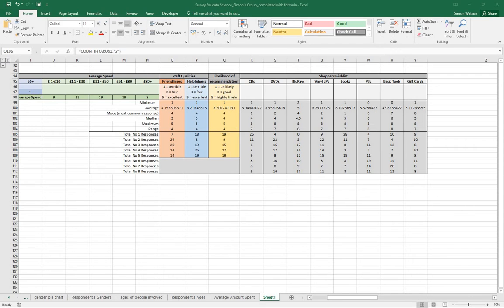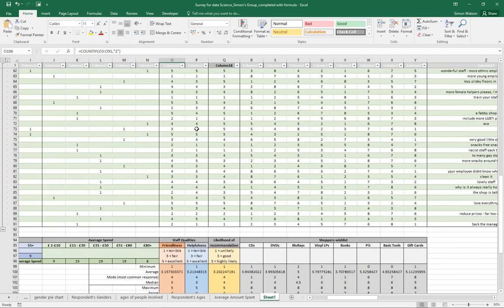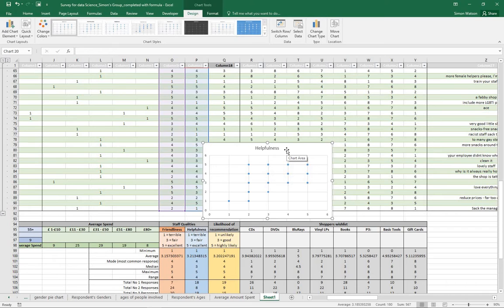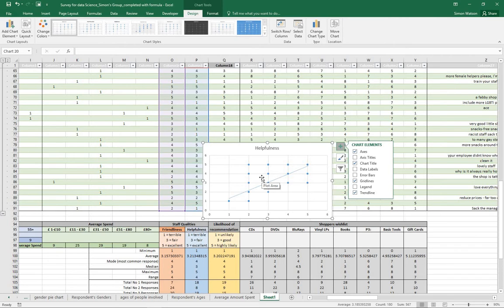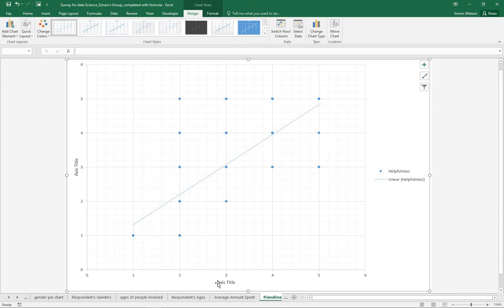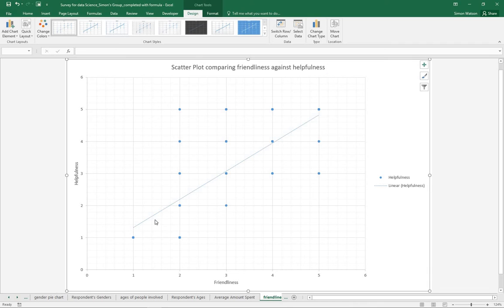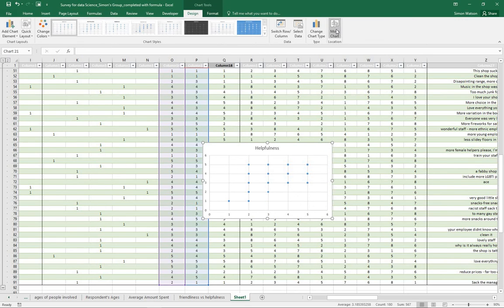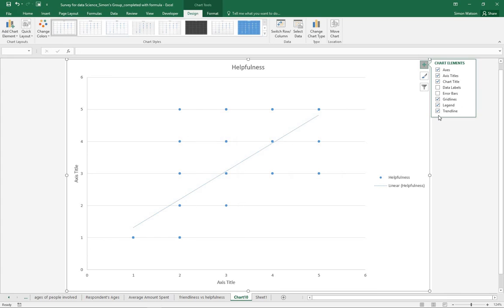19 Create Scatter Plot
How to create a scatter diagram